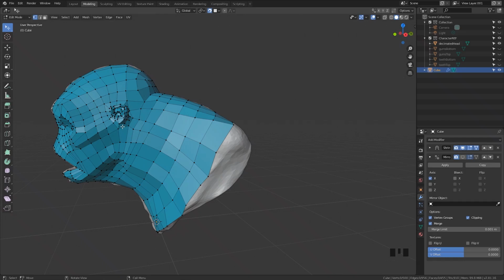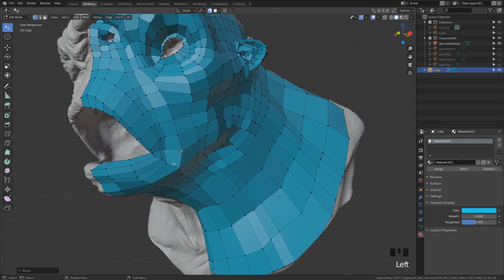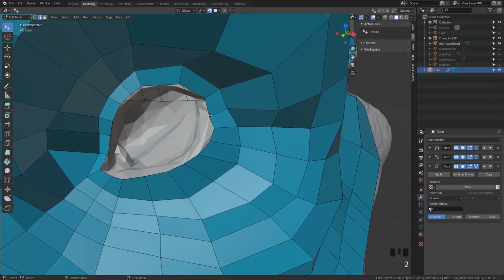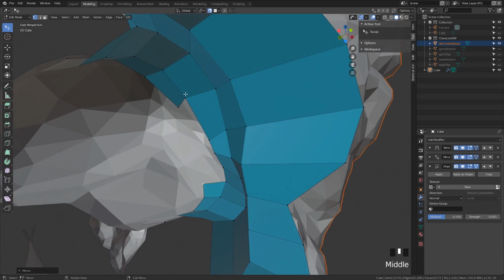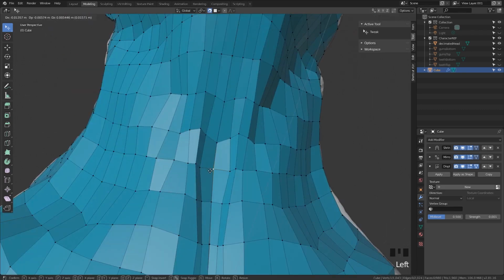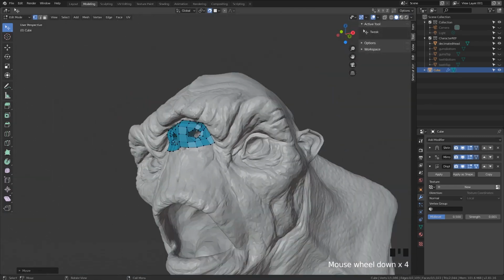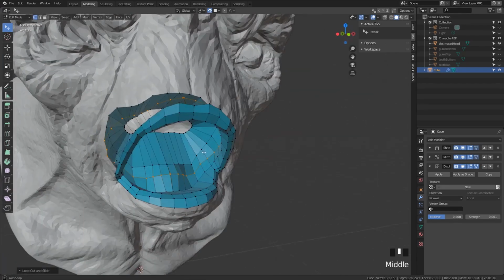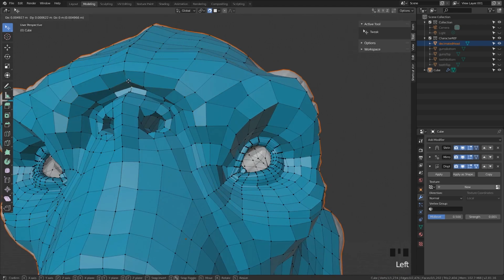12 Modeling the Face Refinement